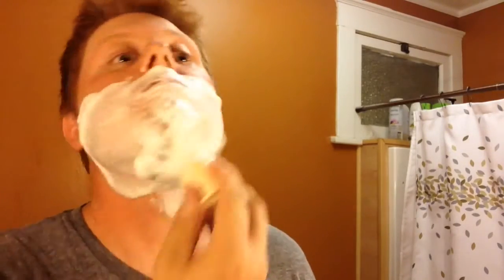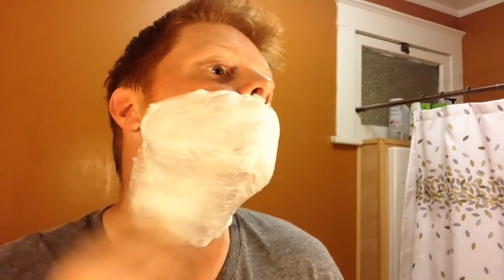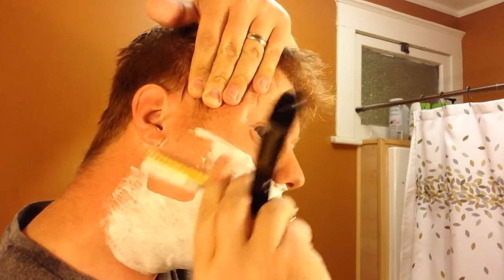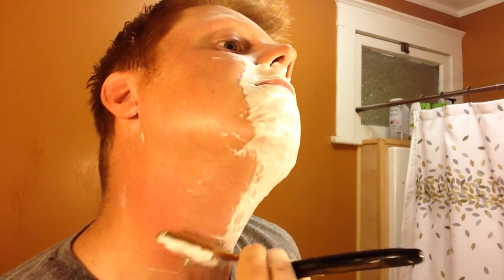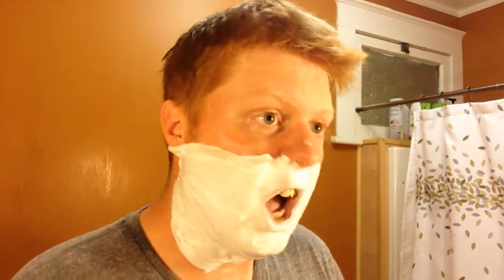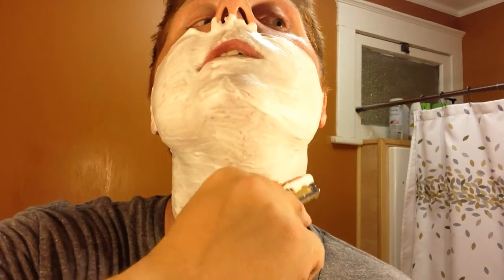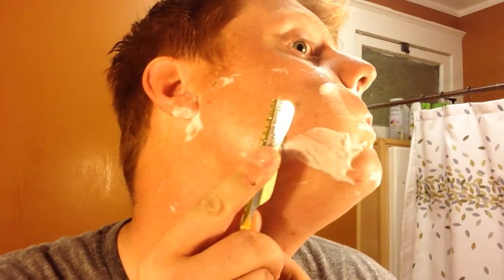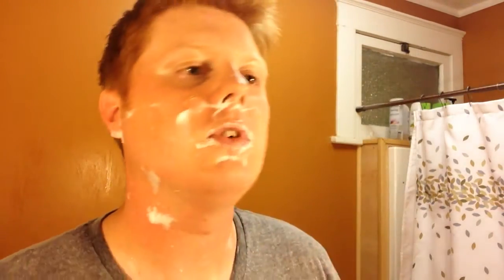The Shaving Ginger - Episode 17 - Straight Razor August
I decided to dedicate my efforts to learning how to use my straight razor by making it my only mode of shaving for the entire month of August.  I didn't know what I was missing and I'm having an awesome time!

- Hot Towel
- Muehle Ivory V2 Silvertip Fibre 23mm
- Catie's Bubbles LPV
- Dovo Bismarck 6/8ths (Carbon Steel with Ebony Scales)
- Pinaud Classic Clubman